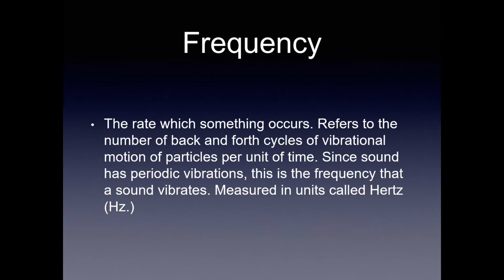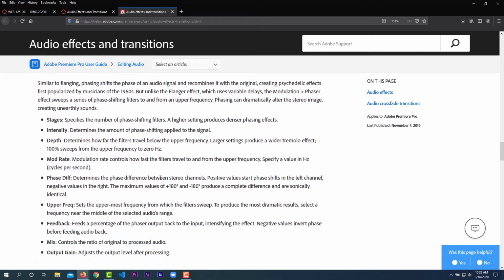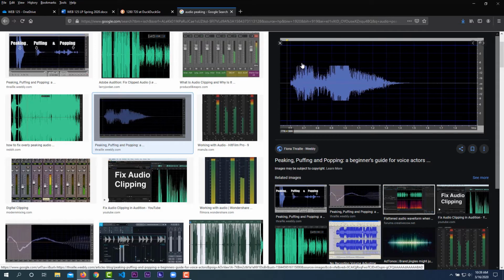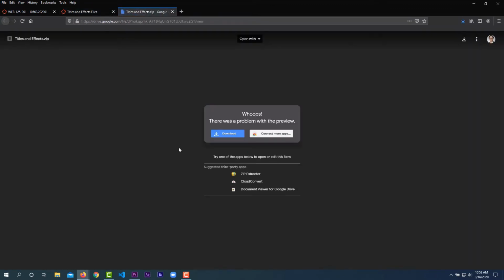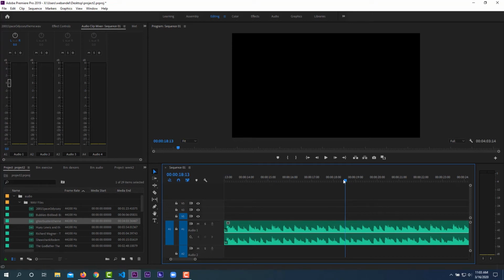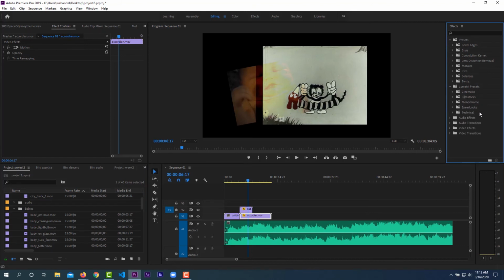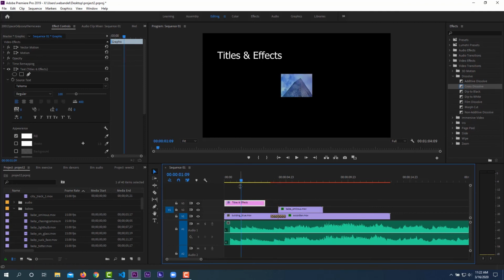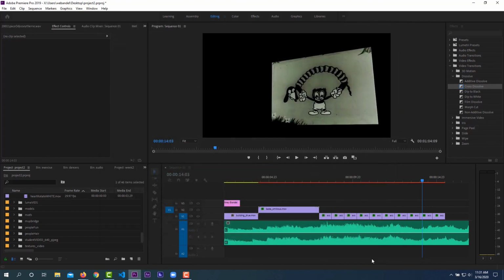Digital Video Tools Week 2 & 3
31:50 is start of Week 3 content